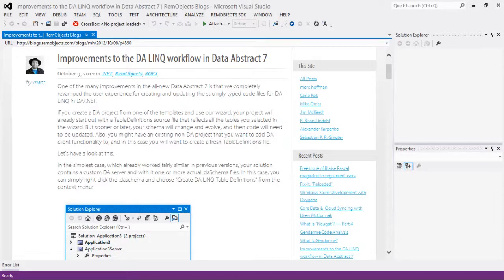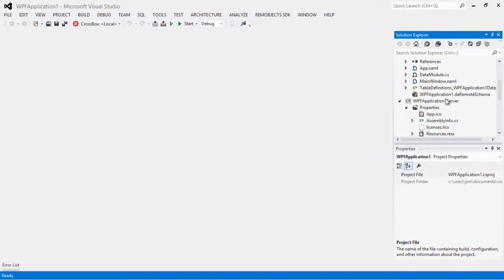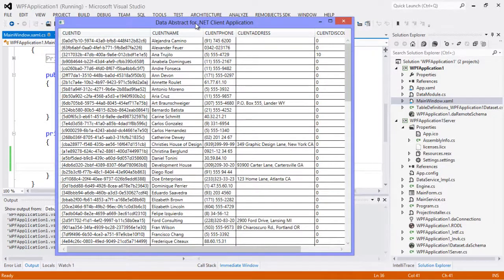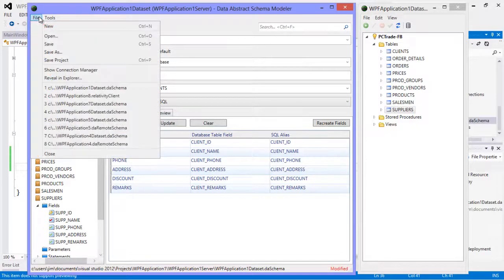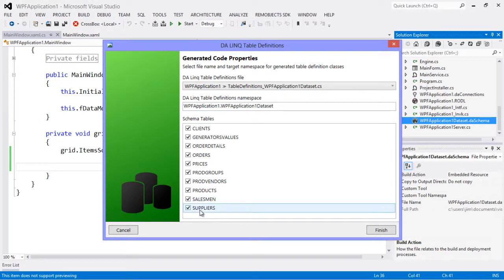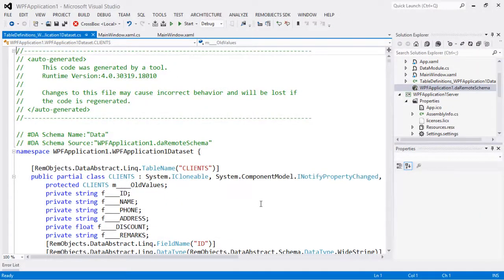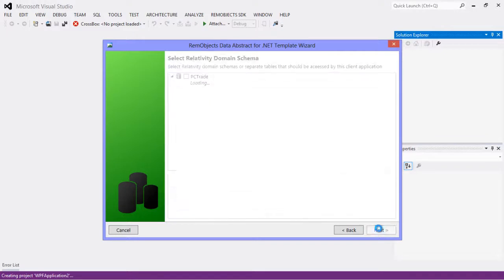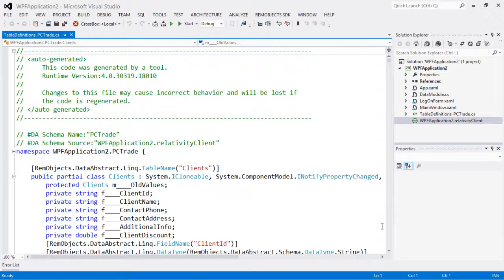RemObjects DA-LINQ Table Definition Generation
Highlighting the new Create DA LINQ Table Definitions from RemObjects Data Abstract 7 for .NET